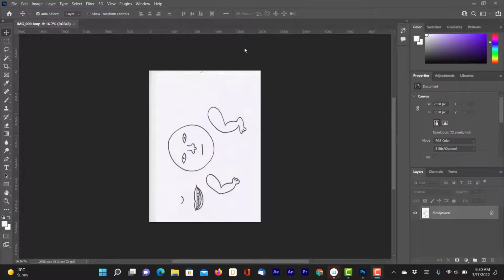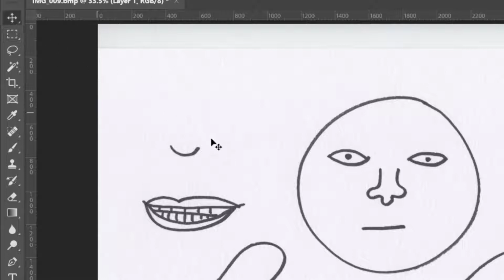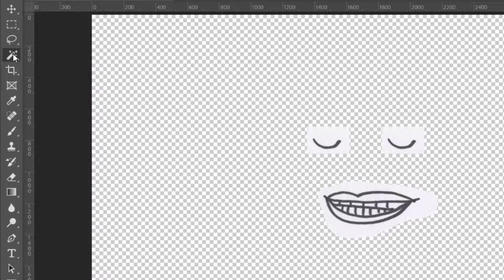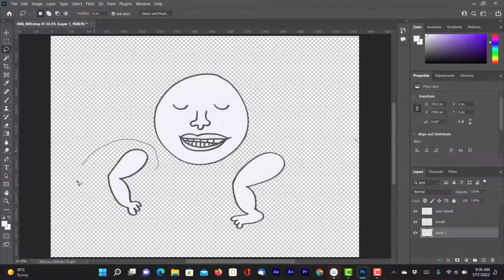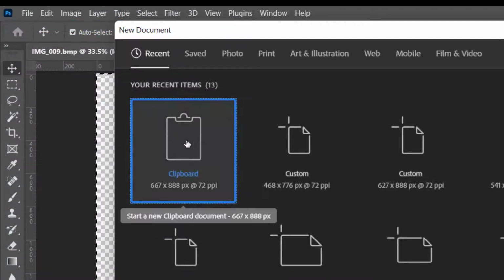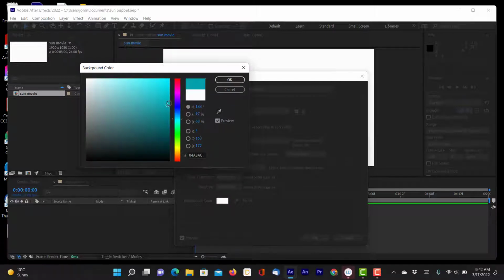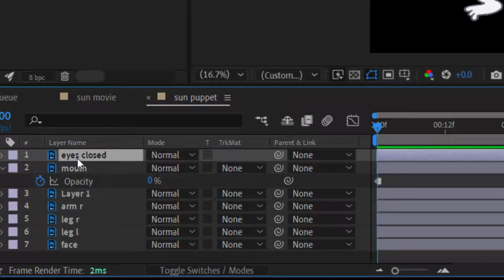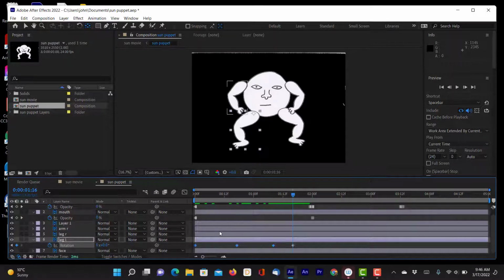Photoshop image prep for After Effects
How to use Photoshop to prepare an image drawn on paper for animating in After Effects.